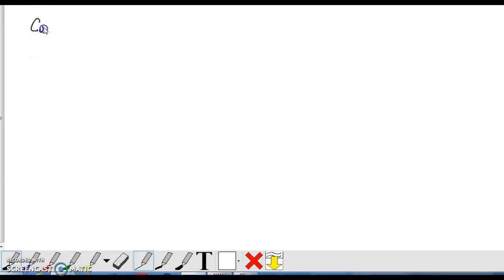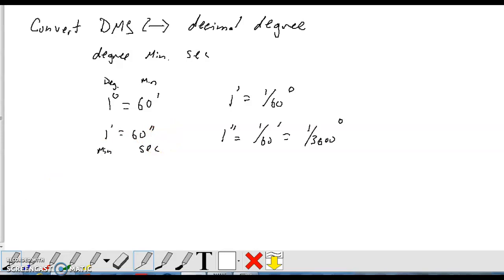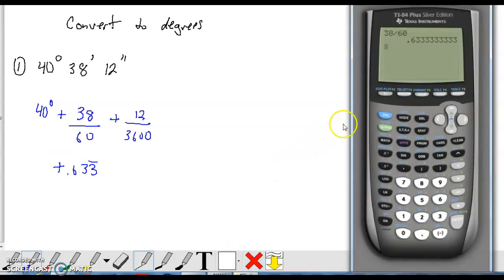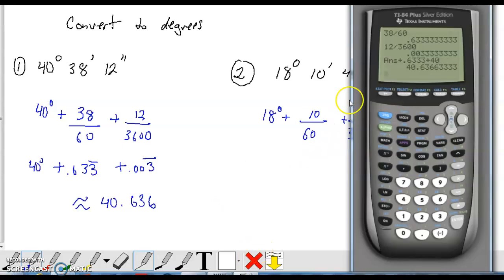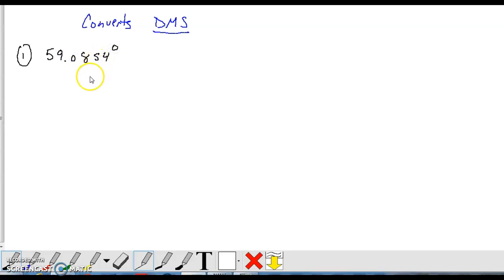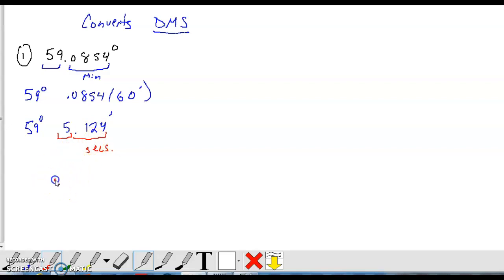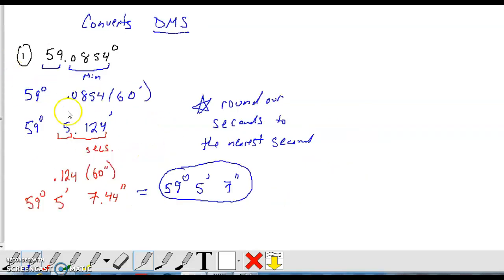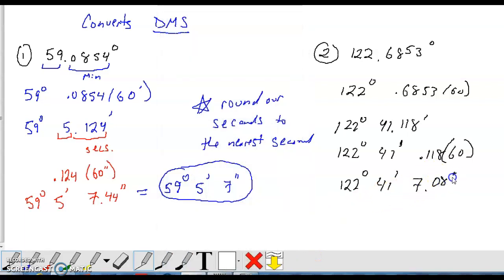Converting between DMS and decimal degrees